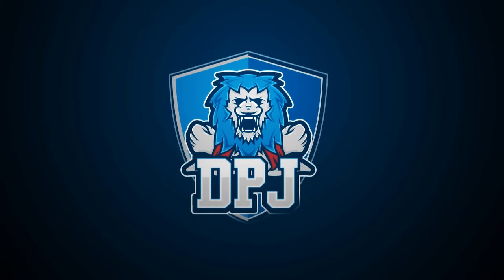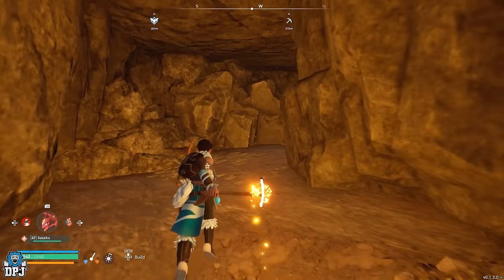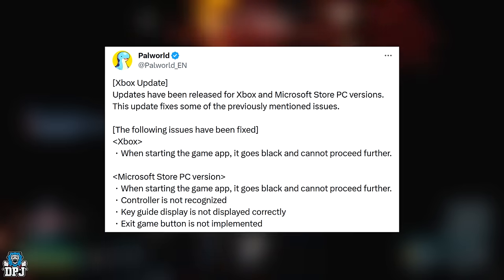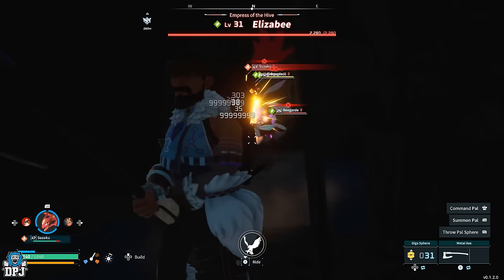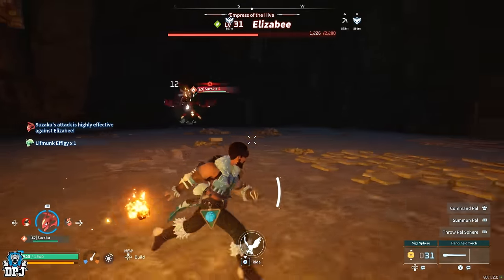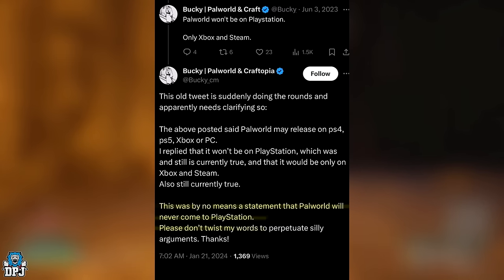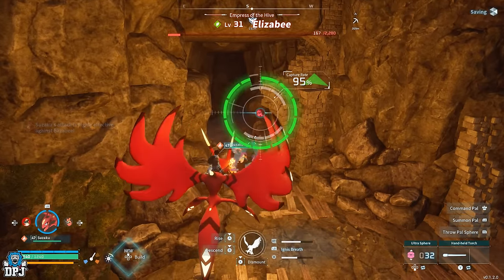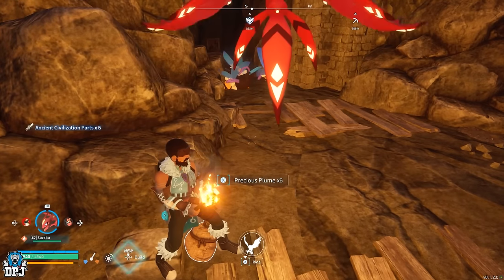Exciting News! Massive Palworld Patch Now Available / Playstation Release?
Palworld has just dropped a new patch / hotfix / update for the game which focuses on fixes Xbox & Microsoft store users are experiencing with the game. In this video we got over the small patch notes and also talk about details on Palworld Playstation release, will it every happen? Well I have semi decent good news.